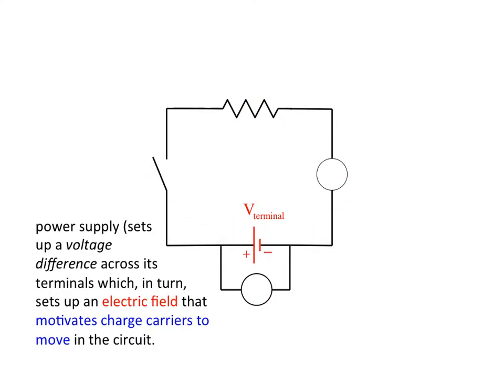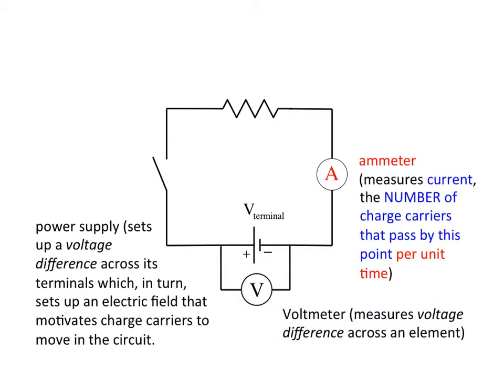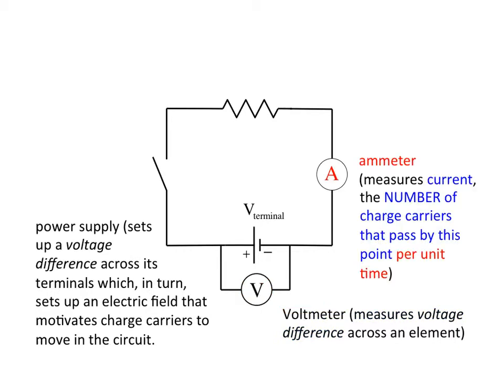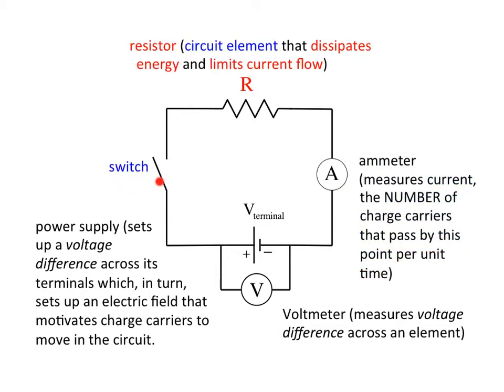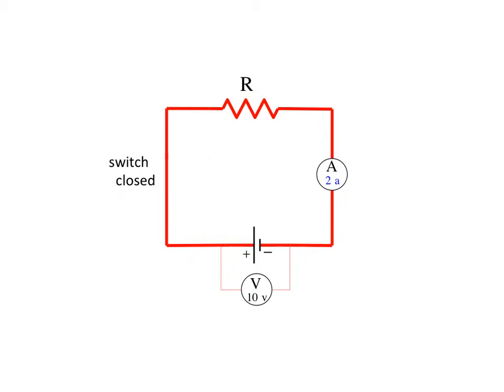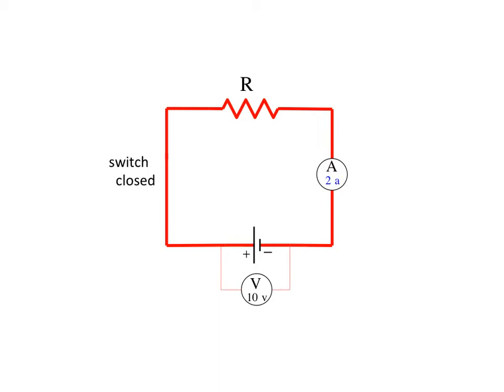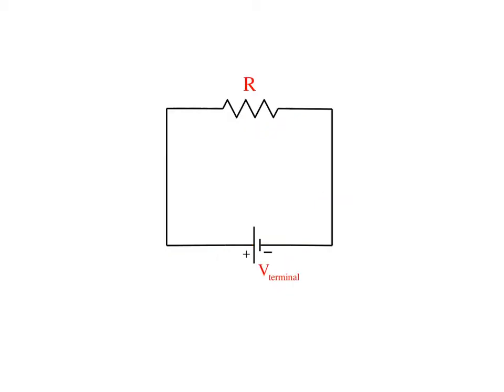zPoly: 38 (dc circuits preamble)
This video presents a very simple DC circuit complete with discussion of the elements that make it up.